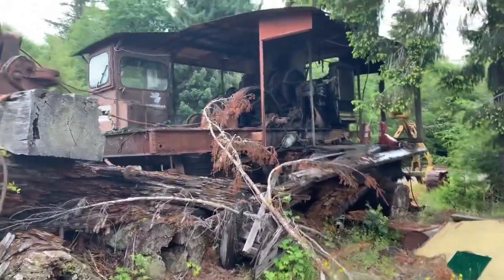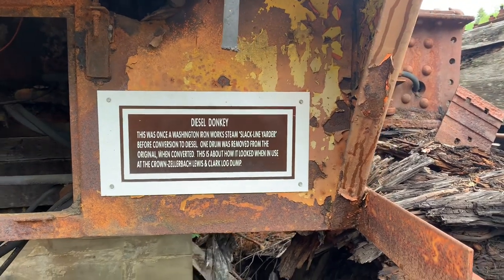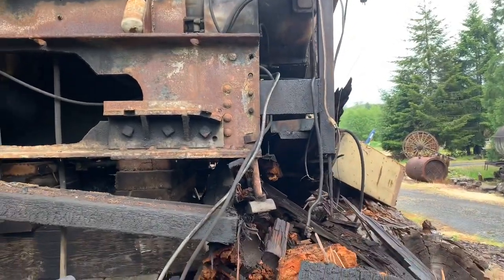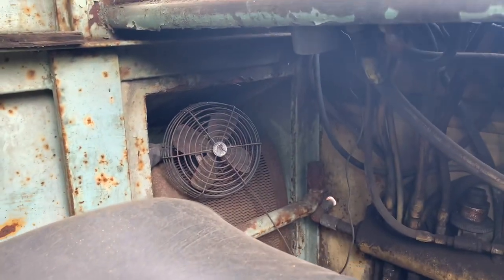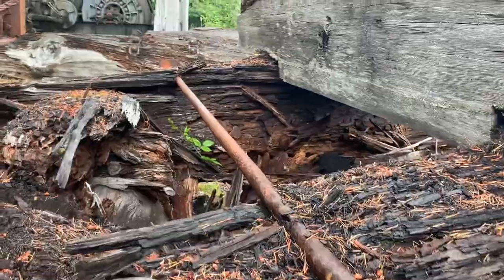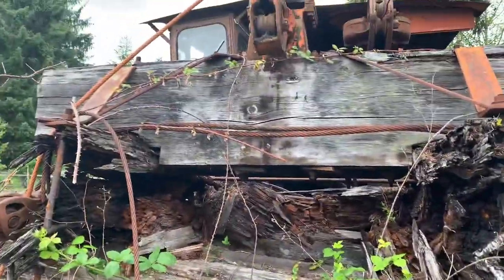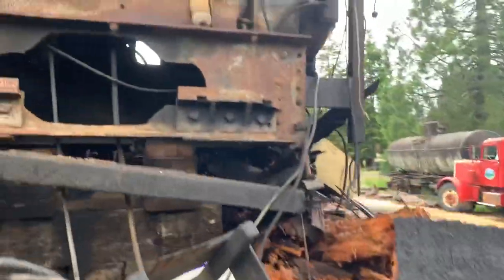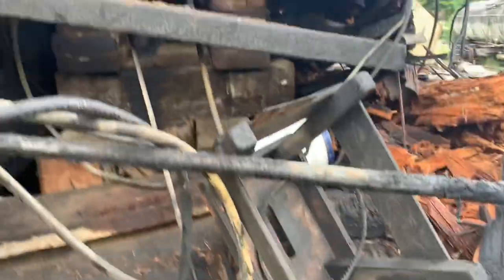Diesel powered logging donkey